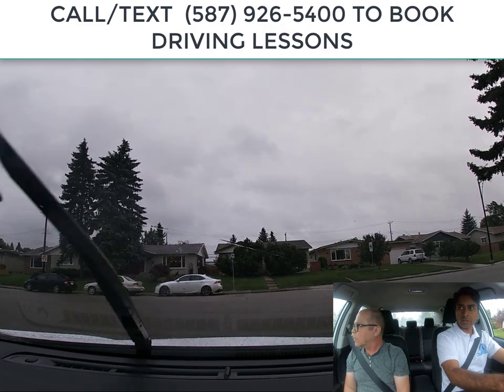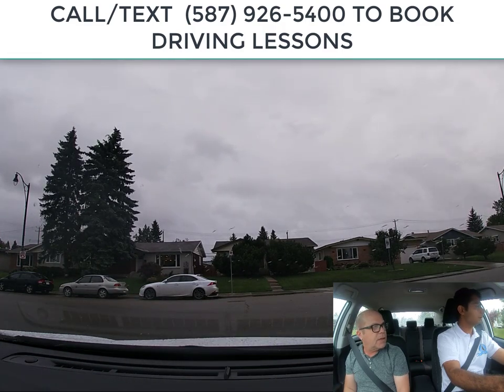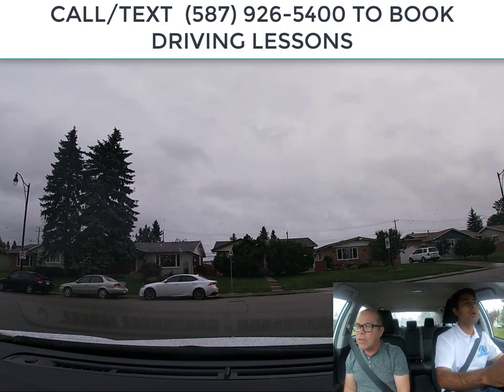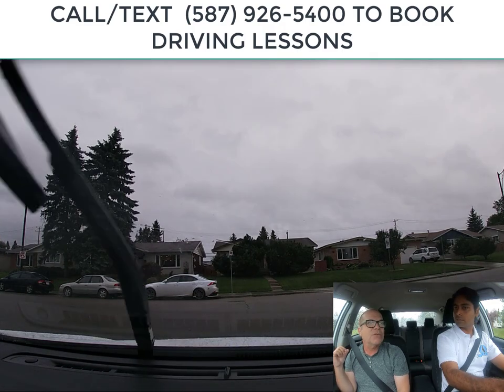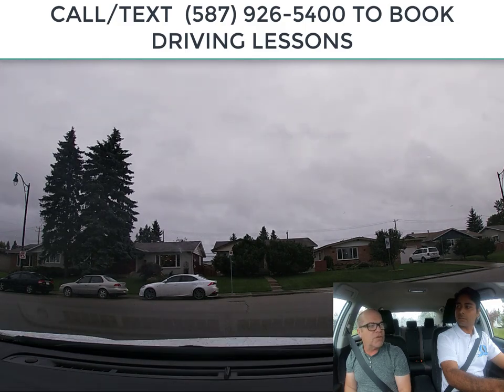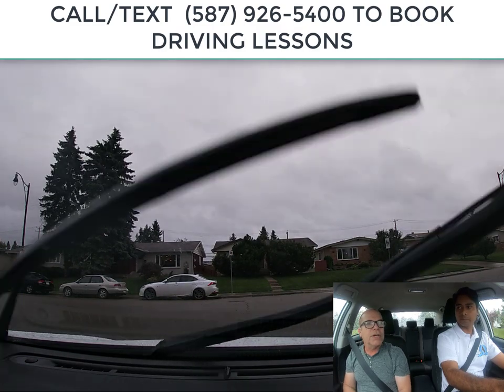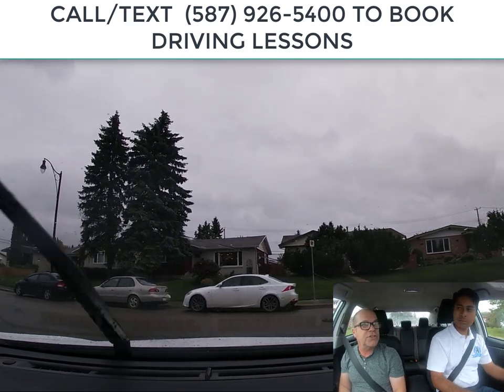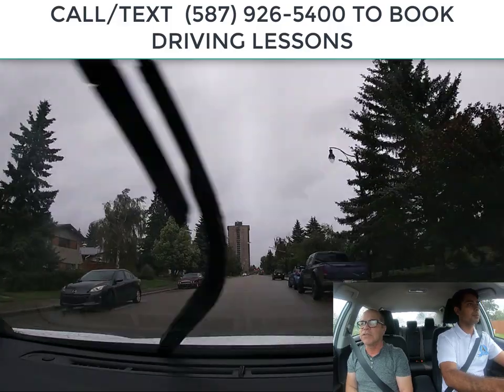Alberta Drivers Test (where to stop on stop signs)